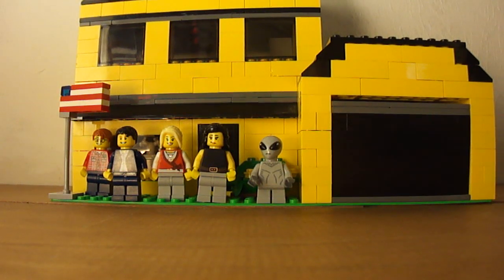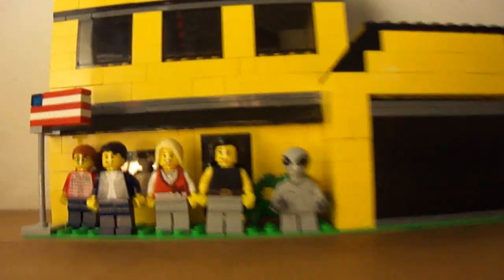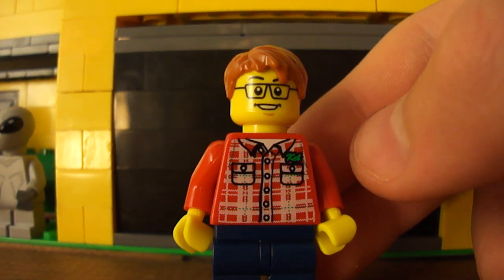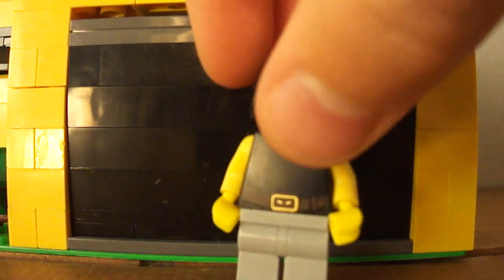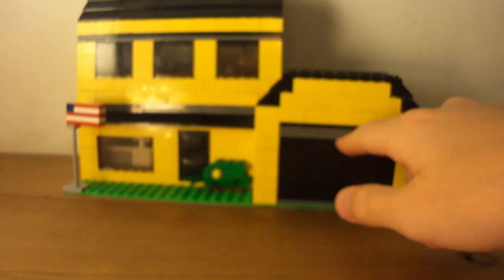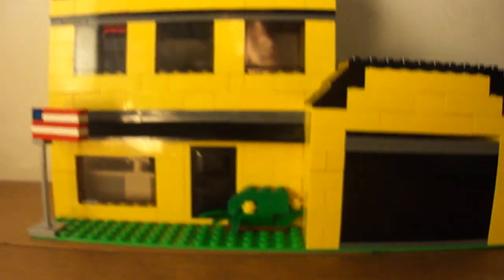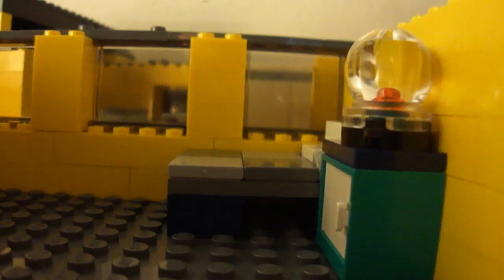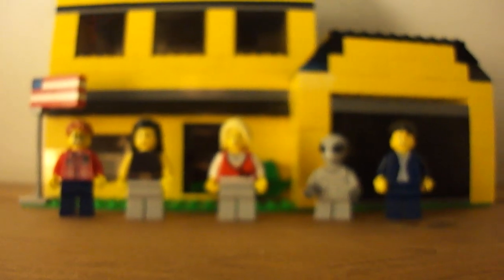LEGO American-Dad House Review version 1.2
Version 1.2 of the Smith house. Now with updated Steve, Haley, Francine, and NEW Roger! Much more accurate according to the show. link to the old ones here- Update 1